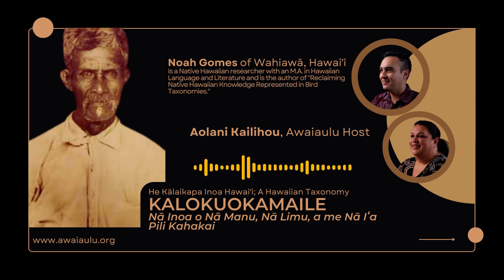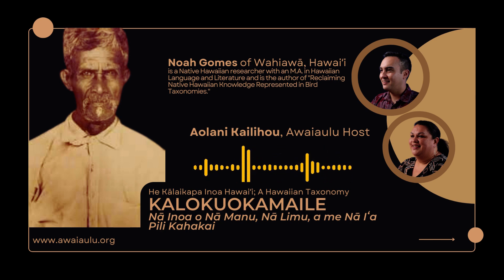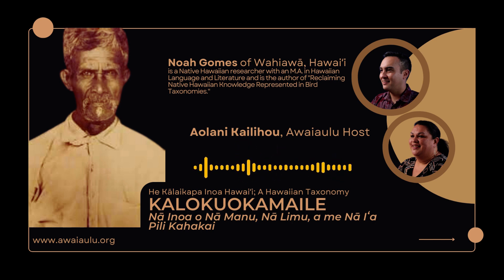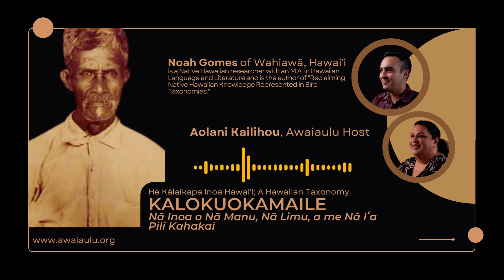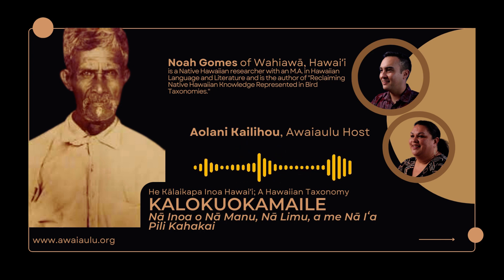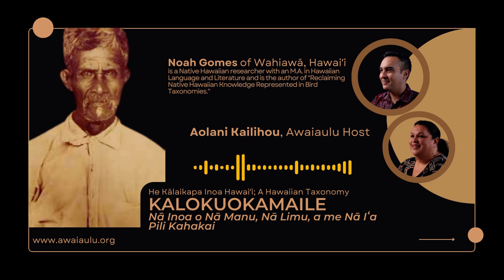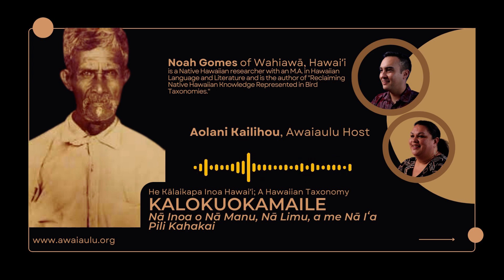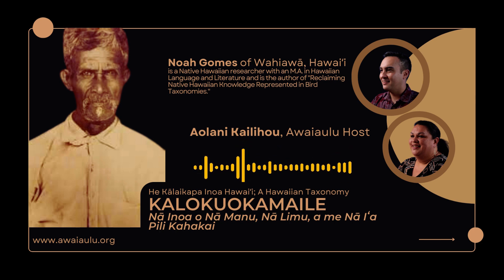Kalokuokamaile Taxonomy with Noah Gomes - English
01:00   What is a taxonomy?
02:42   The purpose of taxonomies.
04:18   How we use taxonomies today.
04:49   A Hawaiian perspective of manu
07:25   Hawaiian ways verses modern ways to organize knowledge
11:20   Kalokuokamaile’s perspectives of the bird names listed
13:50   The reasons for grouping manu, limu, and iʻa pili kahakai together